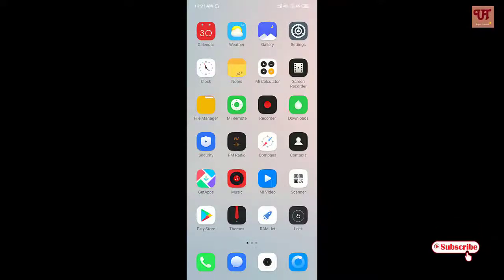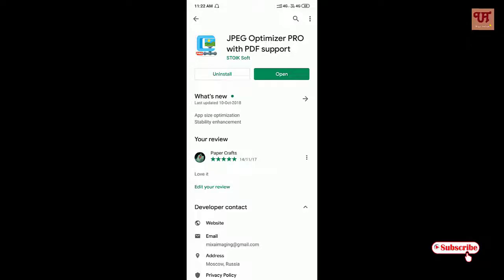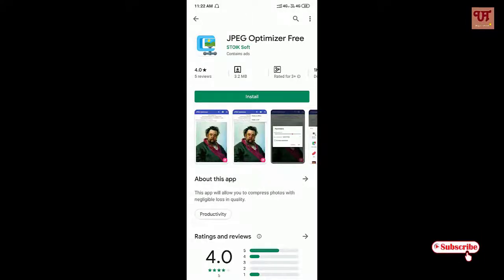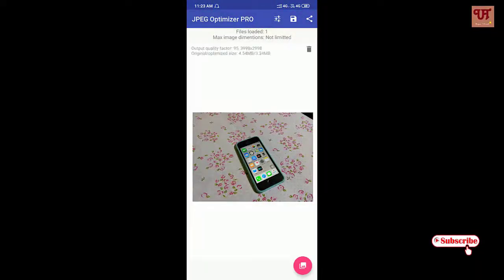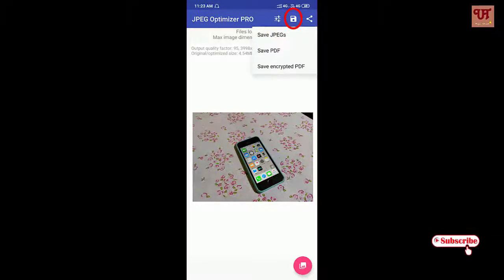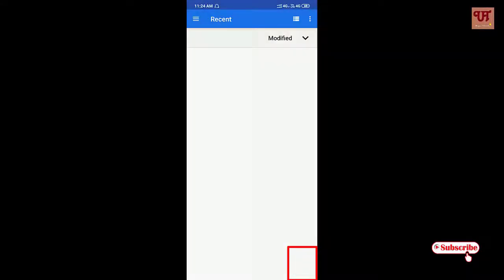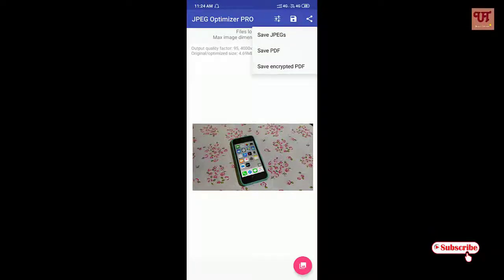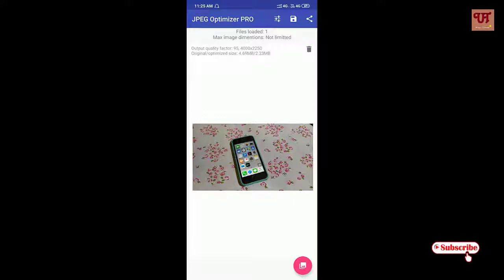How to compress any photo in any Android smartphones without losing its quality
This video tutorial is all about How to compress any photo in any Android smartphones without losing its quality.